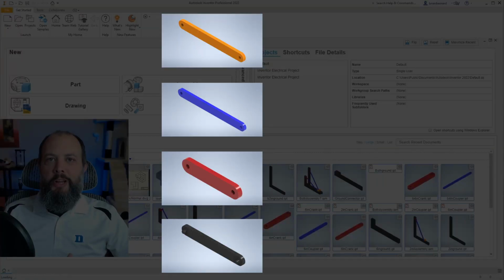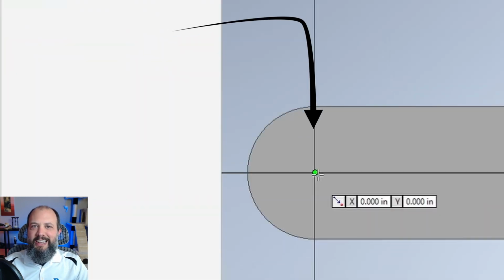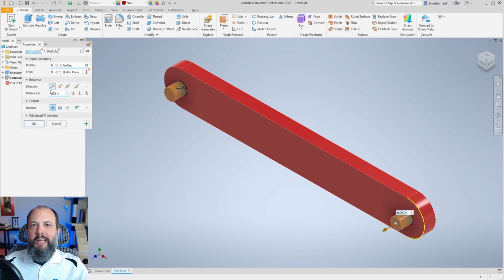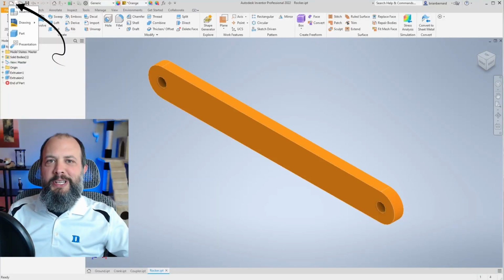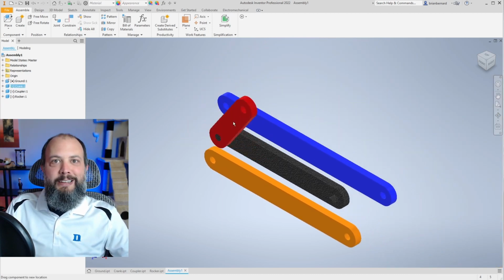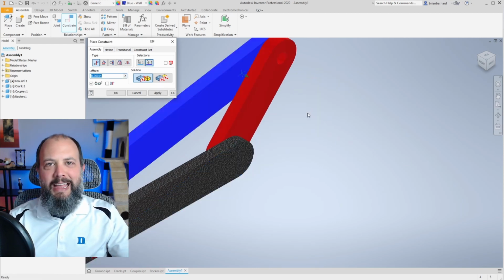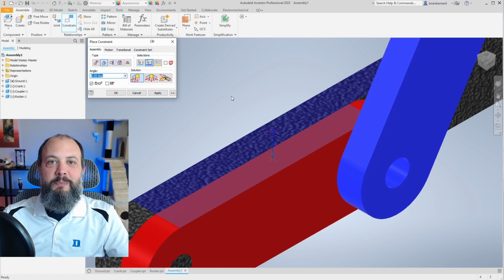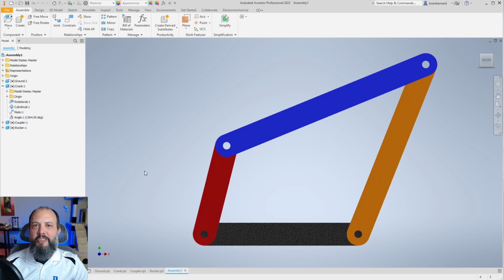Animate a 4 Bar Linkage Assembly in Autodesk Inventor using Rotational and Cylindrical Joints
Autodesk Inventor Tutorial with every mouse click explained on How to Draw and Animate a 4 Bar Linkage, including drawing all parts, creating an assembly, animating the assembly, and how to make changes to part dimensions even after it’s been assembled.

This tutorial is intended for Inventor Beginners. If you are already familiar with drawing parts, you may want to skip ahead to the “Create an Assembly and Set Ground in Inventor” chapter around 7 minutes.

The Inventor assembly is made by designating ground, then using rotational joints, cylindrical joints, plane constraints, angle constraints, and using the “drive” option on an angle constraint.

TIMECODES
0:00 Create Inventor Part - Draw a Slot with Extruded Cylinders
4:27 Create Inventor Part – Edit Feature and Edit Sketch
7:45 Create an Assembly and Set Ground in Inventor
9:21 How to Create Rotational Pin Joints in Inventor
11:13 How to Create Cylindrical Joints in Inventor
14:07 How to Animate in Inventor using Drive Angle Constraints
16:29 How to Edit an Inventor Part After Creating an Assembly